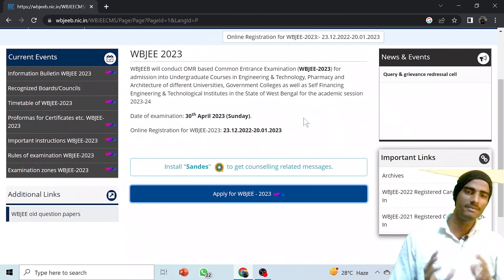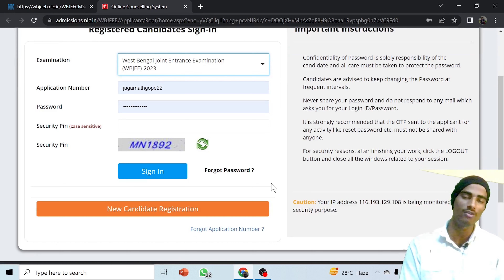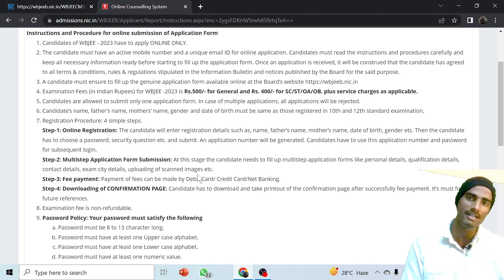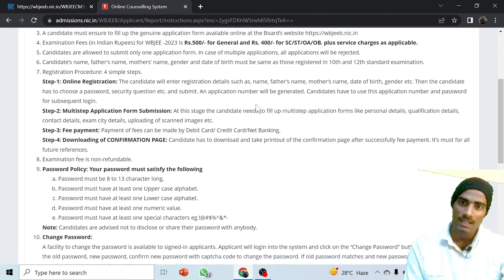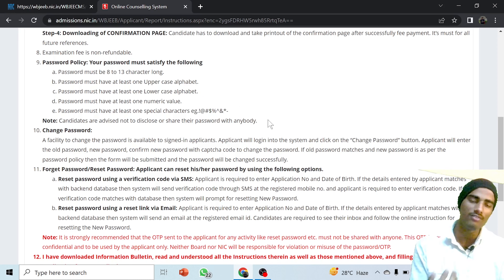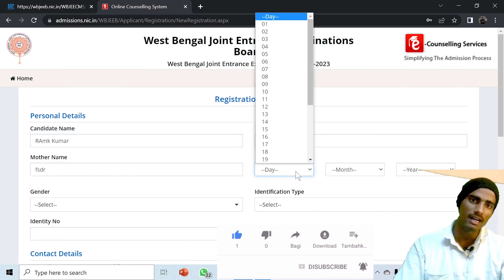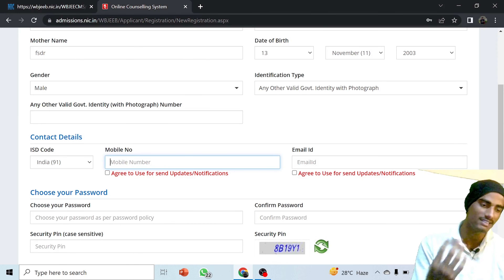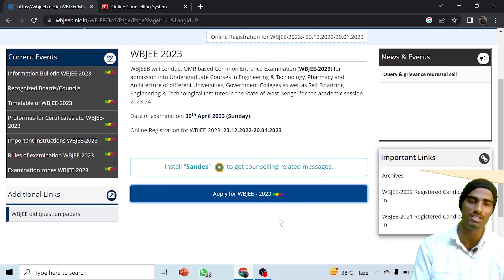Wbjee 2023 Application form released |How to register ? | Step By Step Process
✅ For Admission related information :- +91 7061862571